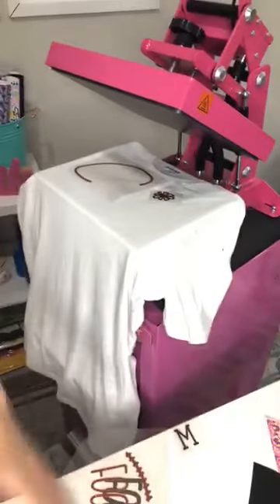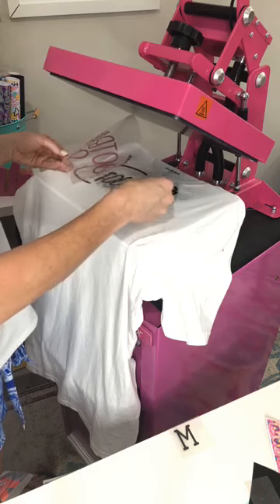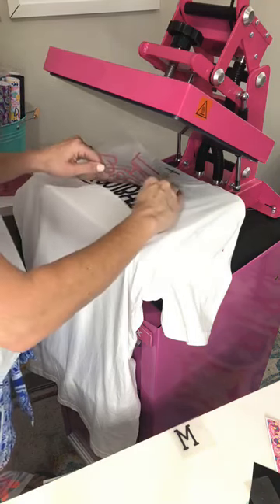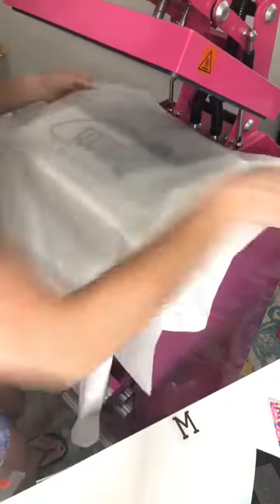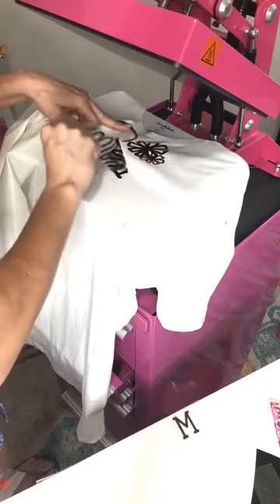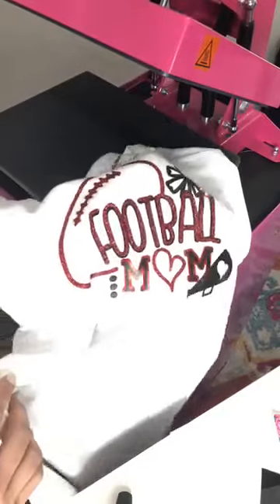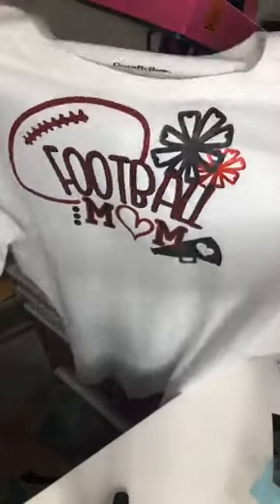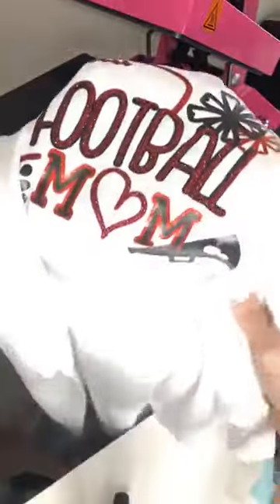Part 2! Finishing Football MOM!